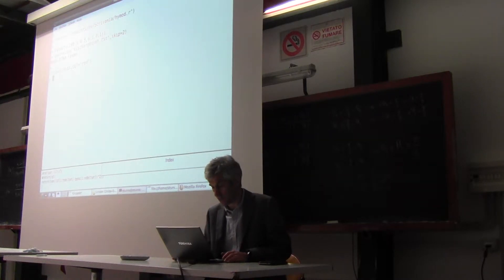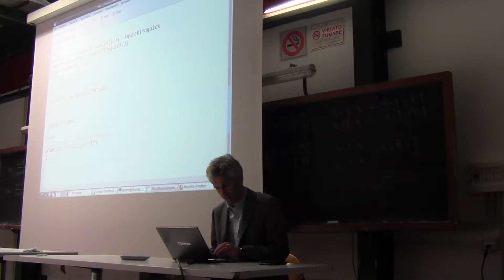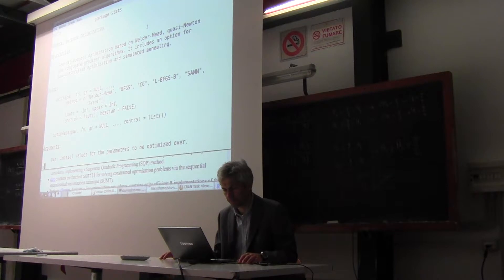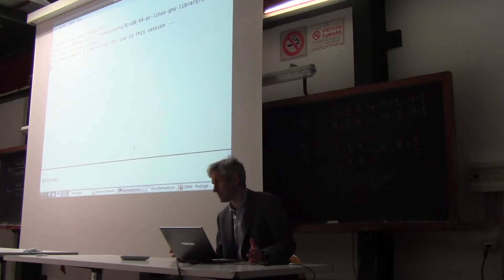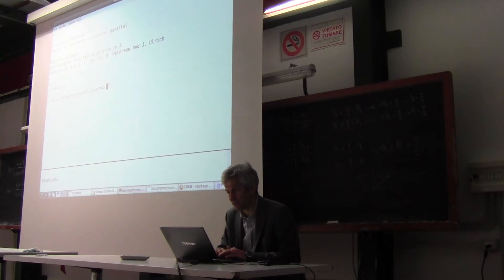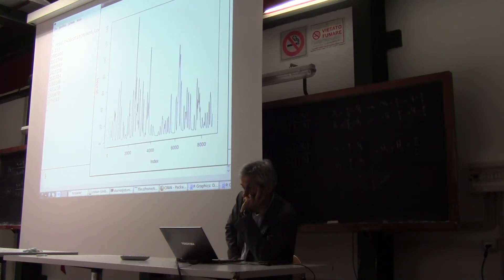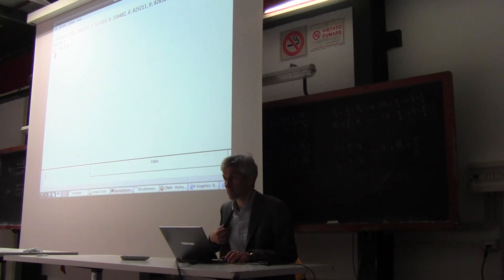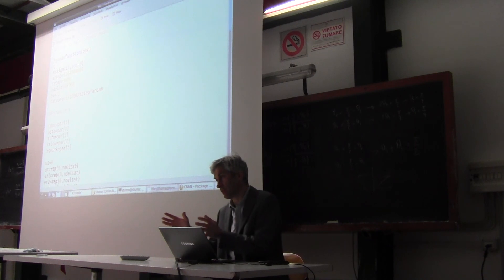Sustainable Design of Water Resources Systems 2017 - April 11, 2017 - Part 2 (exercises)